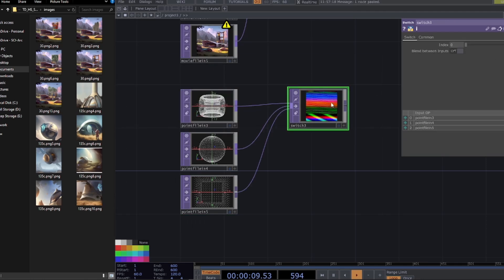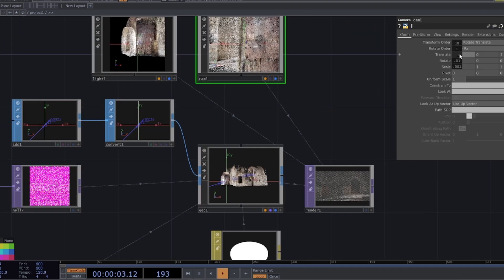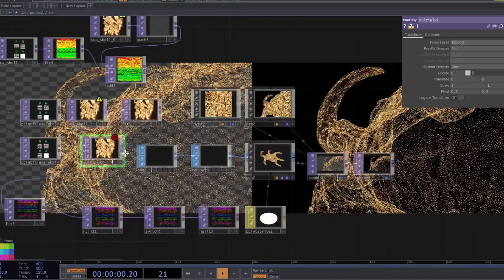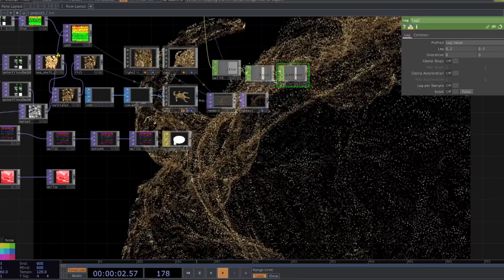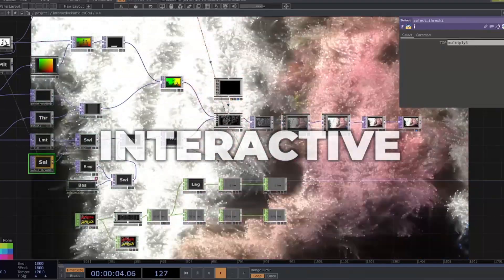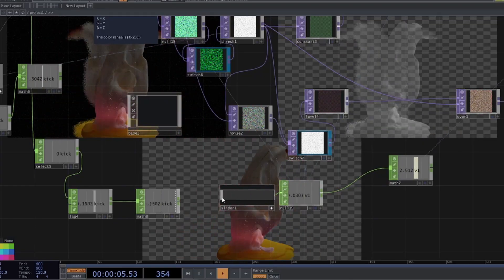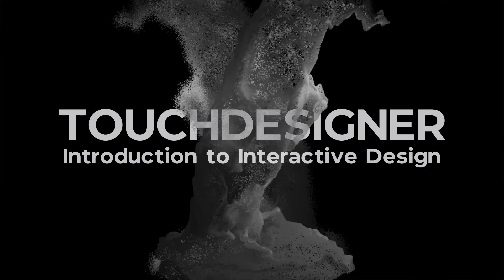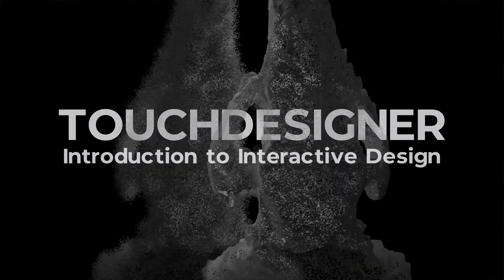TouchDesigner: Introduction to Interactive Design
Class Description:

Introduction to Interactive Design is a beginner-friendly course for those new to TouchDesigner. In this course, we will explore TouchDesigner’s capabilities and how it can be used for creative projects. We will start by learning the different inputs - including images, videos, 3D scans, geometric shapes, audio files, remote controls, keyboards, and webcams. All these inputs are processed in real-time, allowing us to create dynamic and interactive stackable elements.

As we progress, we will learn how to stack various elements together into networks. These networks are more than just technical structures but a methodology for creating artistic expression and crossovers between visual, audio, motion, and interactive elements. By the end of this course, each student will have a new tool set of design elements to stack into personal projects. This course is for anyone looking to dive into the world of interactive design and learn how to use TouchDesigner effectively.

Instructor: Jonathan Penvose

Jonathan Penvose is a Creative Technologist & Educator dedicated to the development of design thinking through storytelling. He has completed both the Design Theory & Pedagogy and Architectural Technologies program at SCI-Arc where he was awarded the Hsinming Fung + Craig Hodgetts Postgraduate Prize for his ‘Pro-Futures’ AI-Story Generator thesis. Currently, Jon is working in Virtual Production to design software integrations in support of the arts, film, and sculpture that integrate AI. He taught courses in architecture & interior design for three years at Kent State University and was visiting faculty at PUCPR in Brazil.